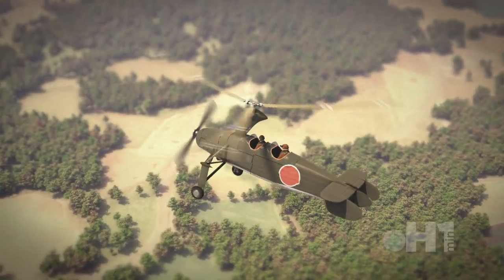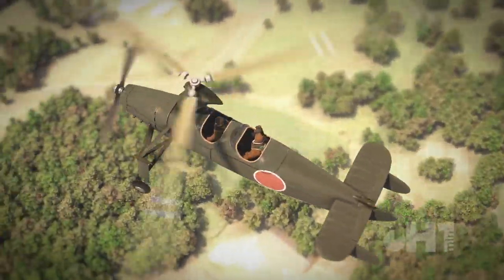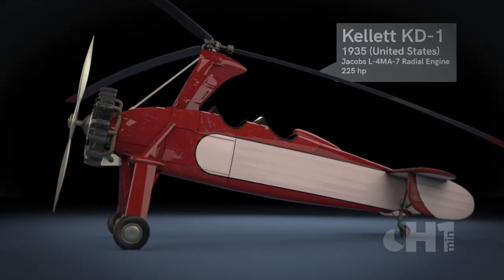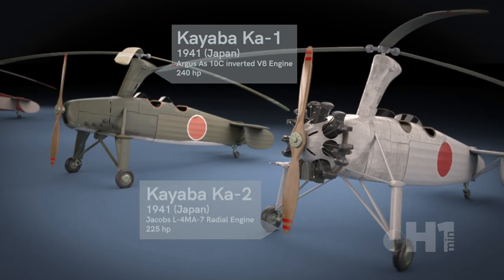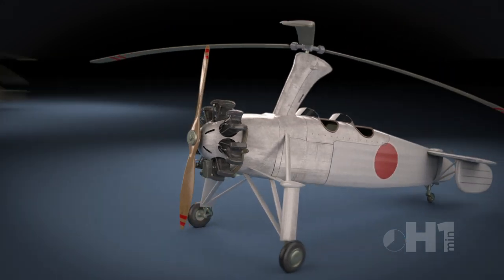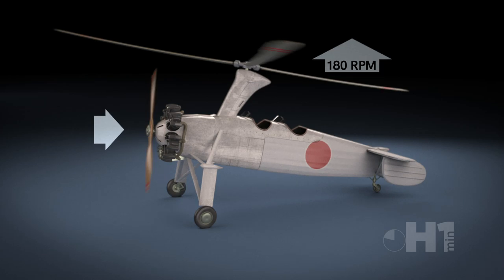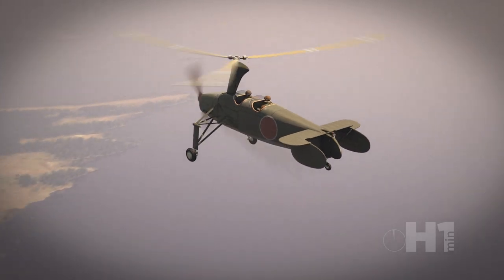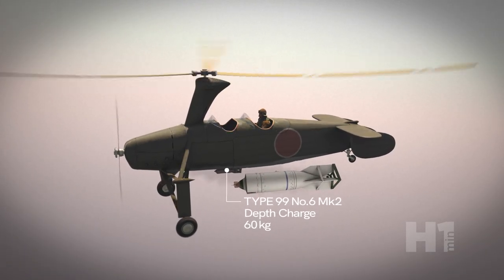H1MIN: KAYABA Ka1 / Ka2 AUTOGYRO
The Kayaba autogyro was one of the first armed rotary-wing aircraft to be used operationally in WW2.  While not a helicopter, this unique aircraft was able to fly with very short takeoffs and landings. Its impact on WW2 was negligible, but it had unique capabilities that proved useful for spotting and reconnaissance.

A surviving example of the Kellett KD-1 exists at the Yanks Air museum in California, USA.